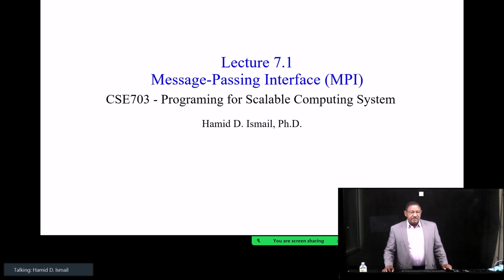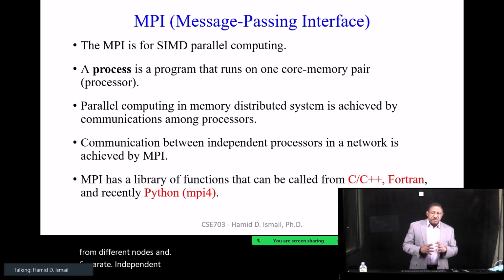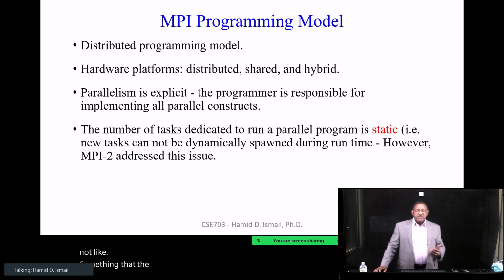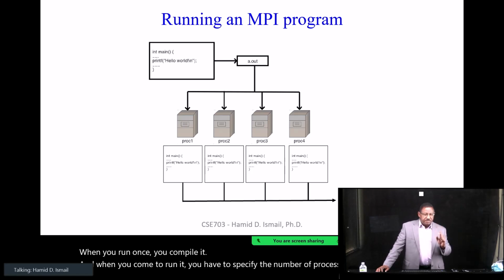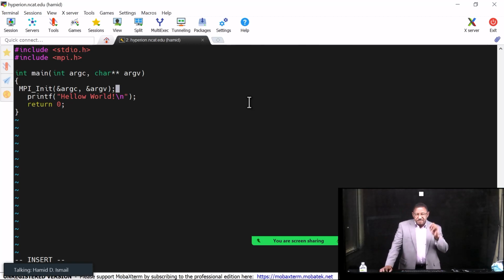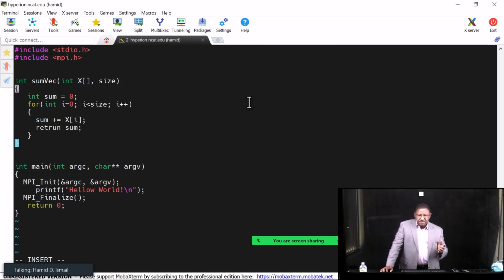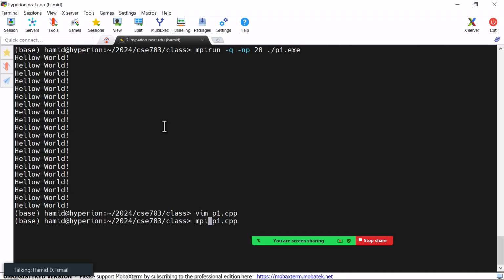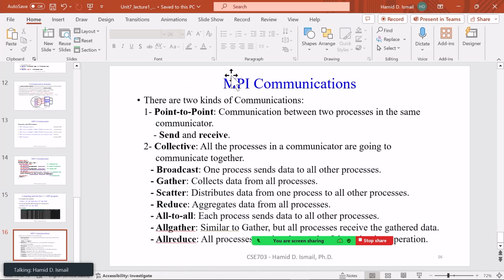An introduction to parallel computing using MPI by Dr. Hamid D. Ismail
MPI or Message Passing Interface is a standardized and portable message-passing system designed to facilitate parallel computing across distributed memory architectures. It allows multiple processes to communicate with each other by sending and receiving messages.